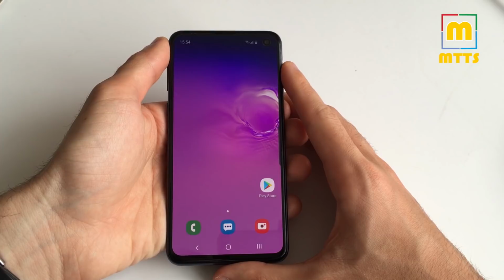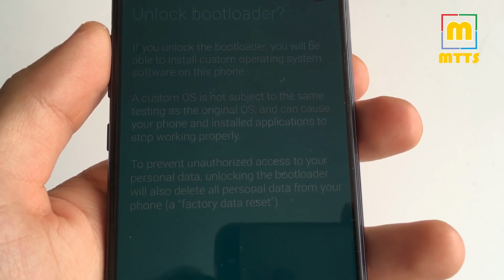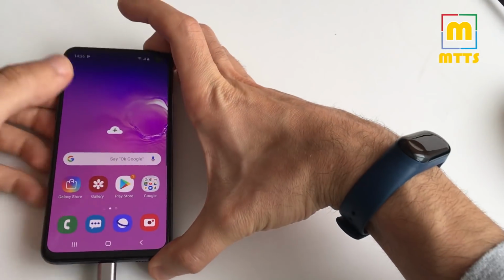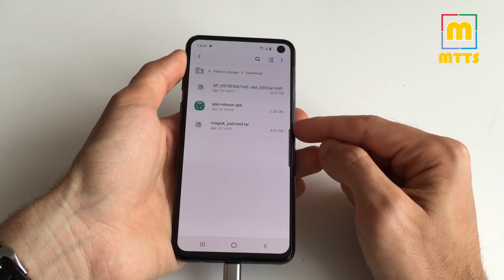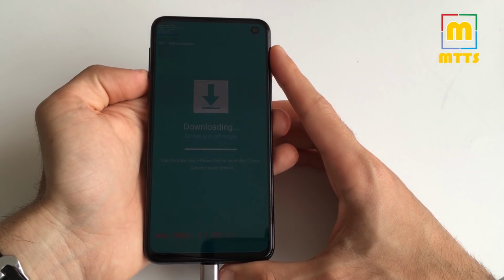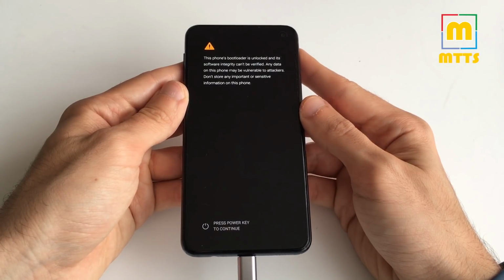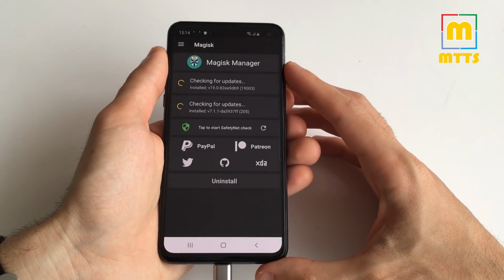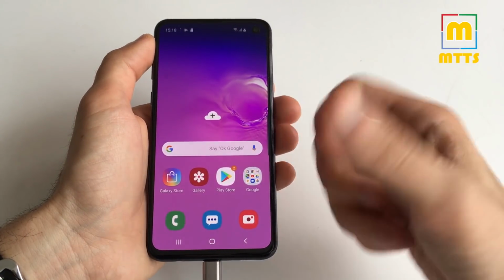How to Root Samsung Galaxy S10e/ S10/ S10+ with Magisk - Full Video Guide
Hello everyone,

here is a complete video guide of John's (@topjohnwu) method of rooting the Galaxy S10 and installing Magisk onto it. Thanks a lot John for sharing this with all of us!

Just make sure you follow all the steps in the correct order and that you don't skip any!!

Also, make sure you download the correct AP file for your device variant and CSC (you can find out which ones you do have by using the Phone Info app from the PlayStore).

It works only on Exynos-powered S10 devices (S10e - S10 - S10+), not on Snapdragon versions.

Happy flashing!